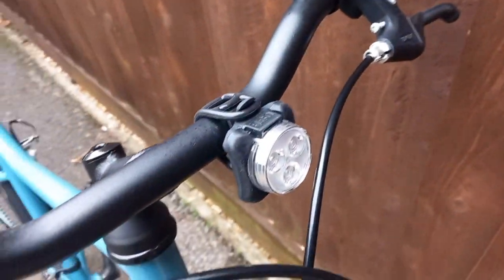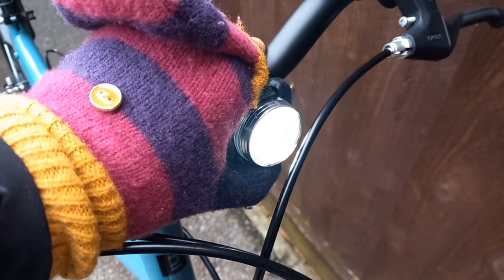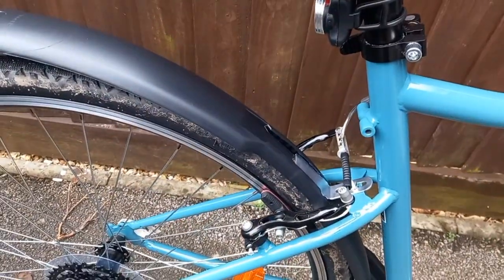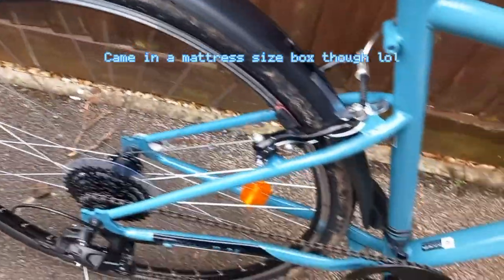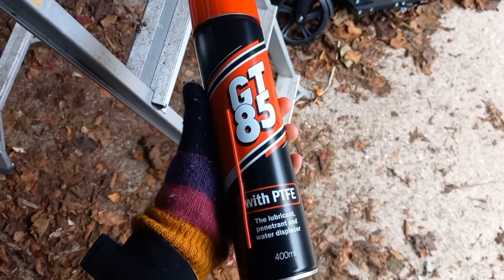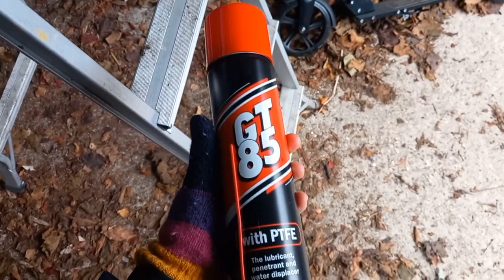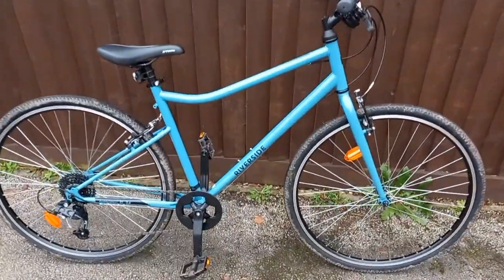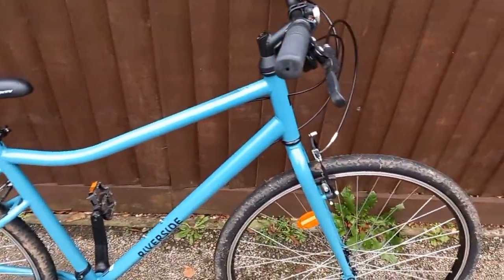Riverside 120 review!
From decathlon black friday £199